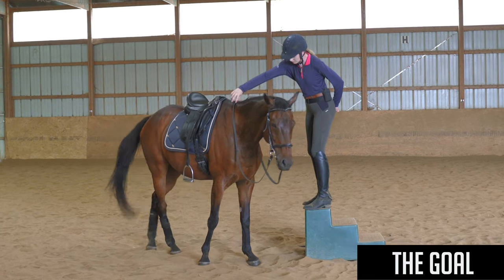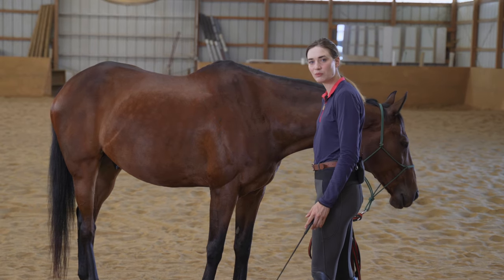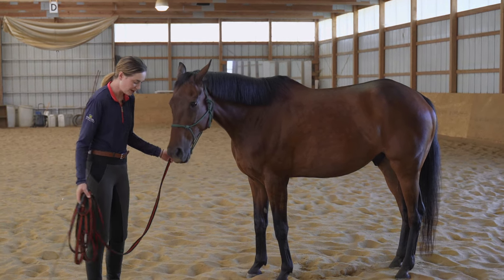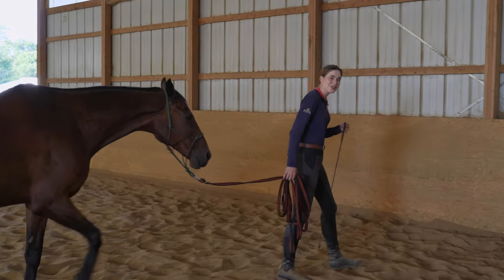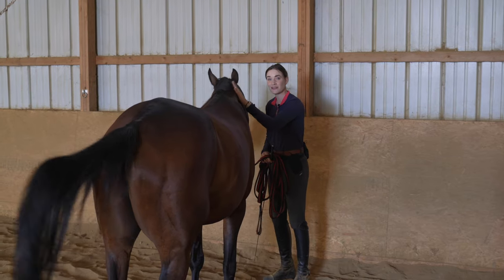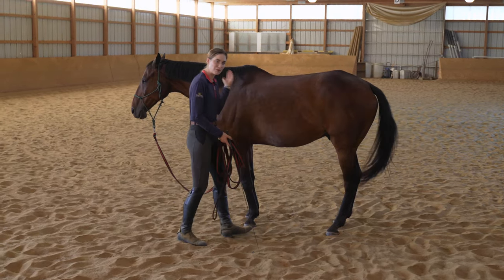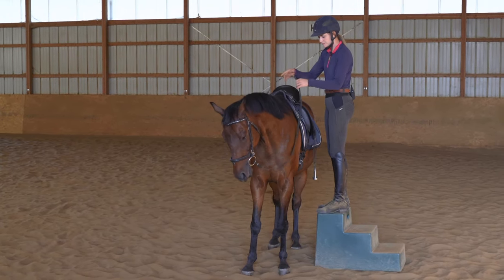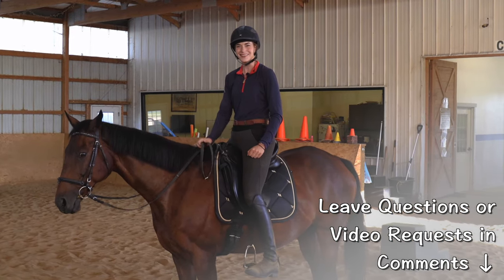Teach A Horse to Stand Still While Mounting 😀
In this video, I discuss how to teach a horse to stand still while mounting. I know this can be a frustrating experience. Mounting is something we all do when starting a ride, and when you have a horse walking off or moving it also a safety concern.

In this lesson, I walk you through the steps of how to get a horse to stand still while mounting. There are 3 phases. In general, it should take a few sessions over a month. Then afterward, you get the nice result I demo in the intro of this video. How fast your horse and you learn this will vary depending on your horse's personality, his or her past history, and your level of experience. Just be patient and you'll get there! Remember to reward all the tries your horse does.

Teaching your horse to stand still while mounting is something that makes a riding experience more pleasant, but more importantly, it contributes to a great relationship with your horse. By getting a horse to stand still at the mounting block your horse's focus turns to you instead of the environment. It's the best way to start your ride!

I wish you success in teaching this and if you have questions let me know :)

0:00 Intro
0:31 The Goal of This Lesson
0:50 Tools Needed & Tips
2:09 Sidepassing Away From You
4:21 Sidepassing Towards You With A Wall
5:44 Sidepassing Off The Wall
6:48 Using Your Hand To Cue Your Horse
7:42 Mounting Using All Steps